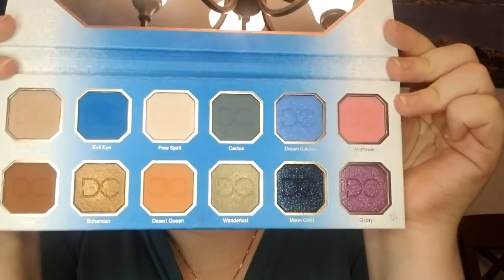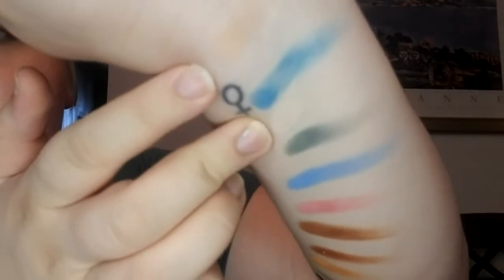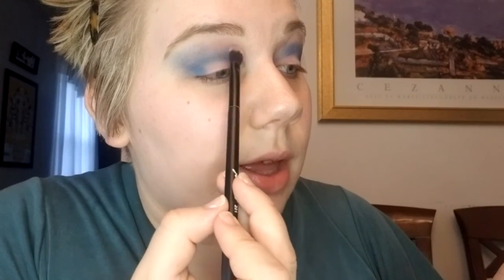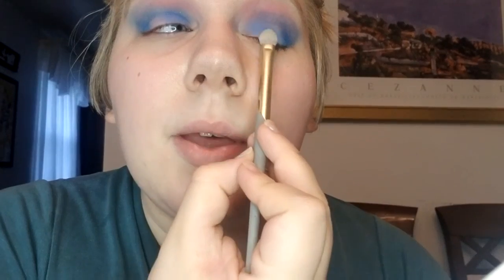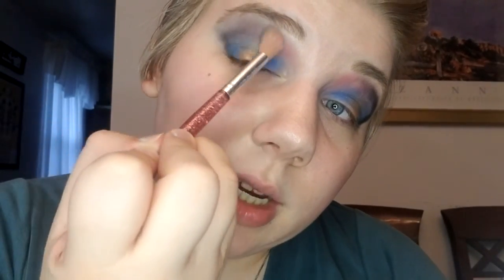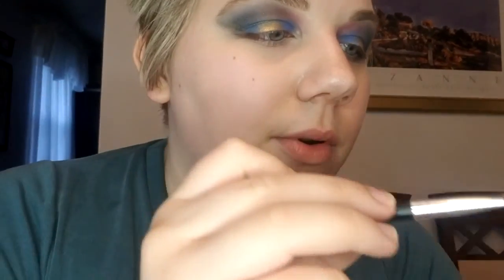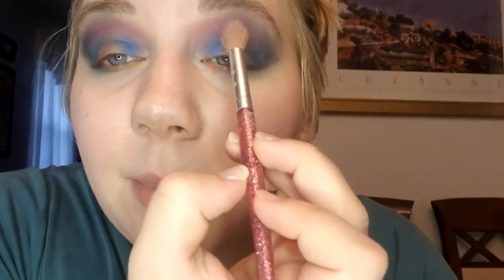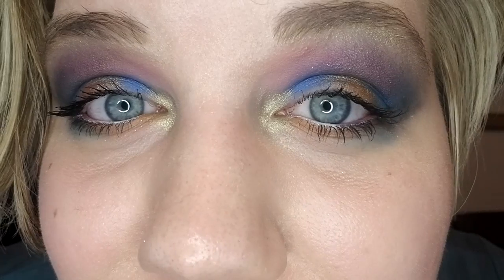Dominique Cosmetics Rustic Glam Palette Tutorial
Hey guys! For today's video I have the Dominique Cosmetics Rustic Glam Palette for you all! I really enjoy this palette! The colors are gorgeous and blendable. Blues are some of my favorites to play with too. Let me know your thoughts on the palette below!

TIME STAMPS
Swatches - 1:19
Eye Look - 1:54
Closeup - 8:44
Final - 9:07

Meaning if you choose to use them, I will benefit from the company's rewards or points system at no additional cost to you.